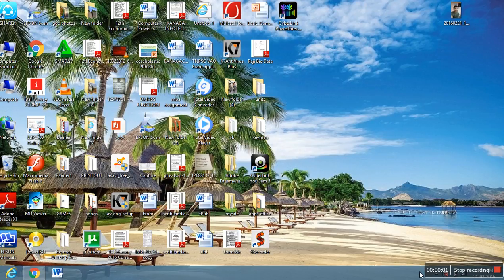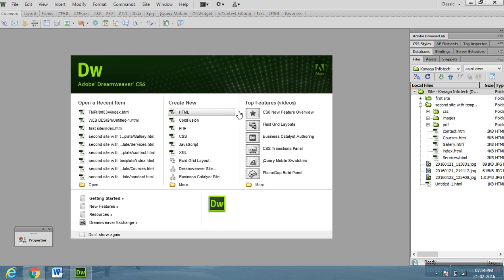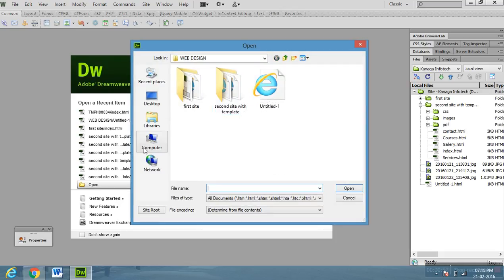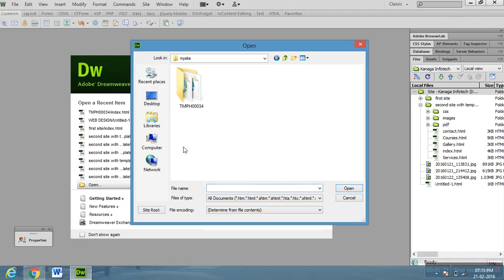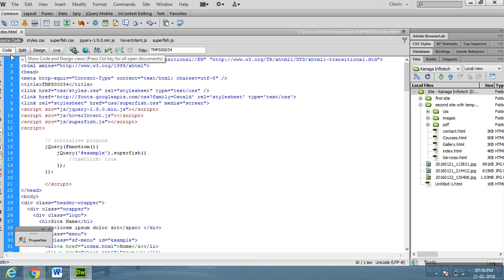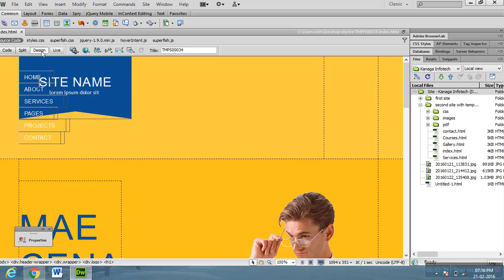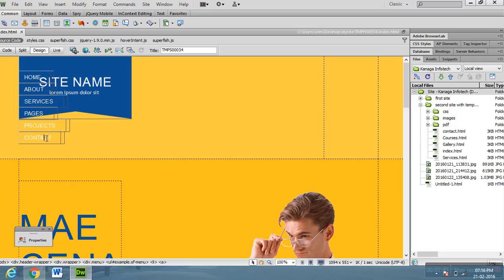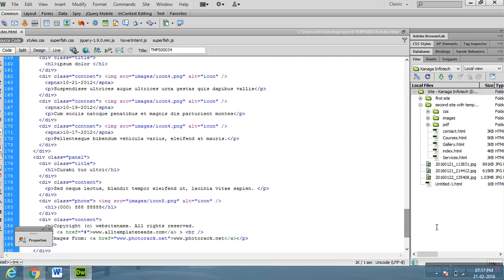how to use webdesign template on Dreamweaver CS6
webdesign courses upload template in dreamweavercs6 and learn things